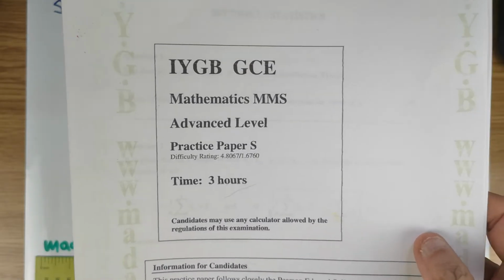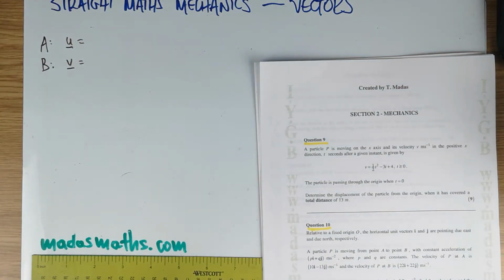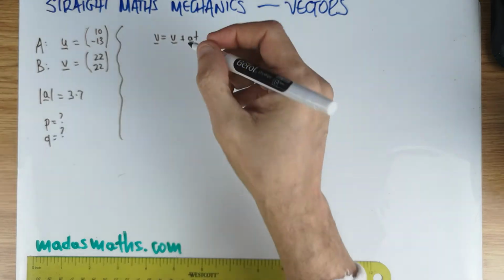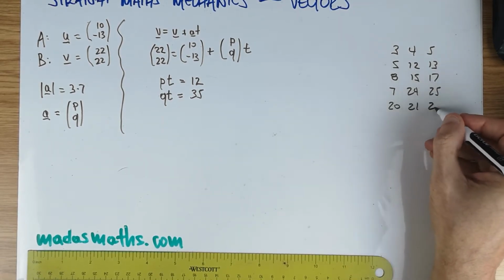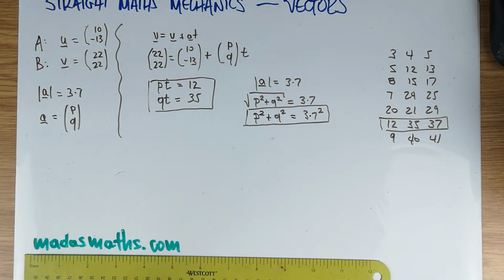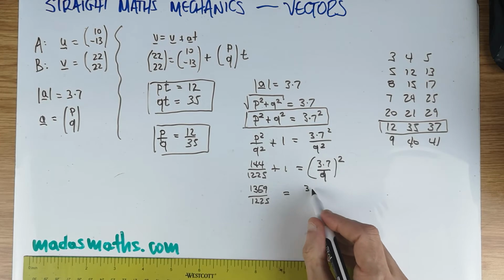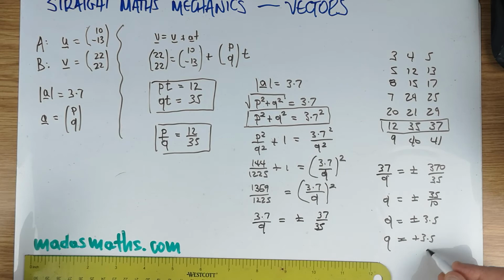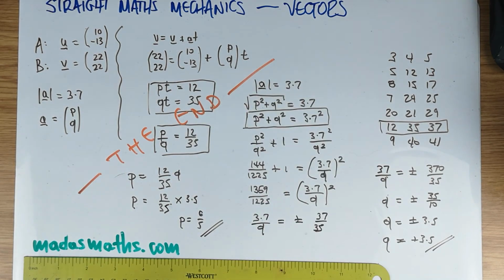MECHANICS - Vectors (1)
A fairly standard mechanics question involving vectors...